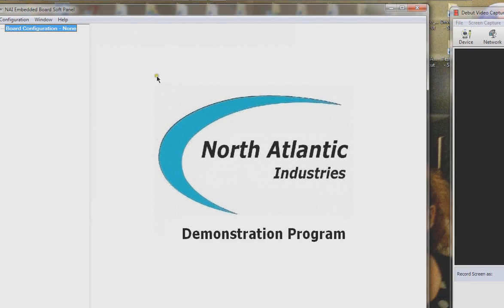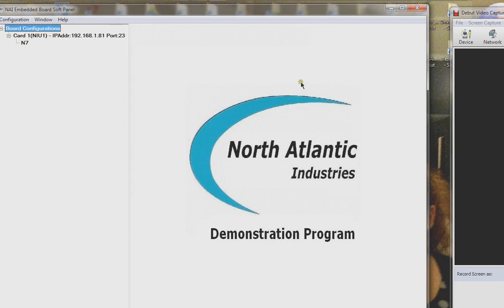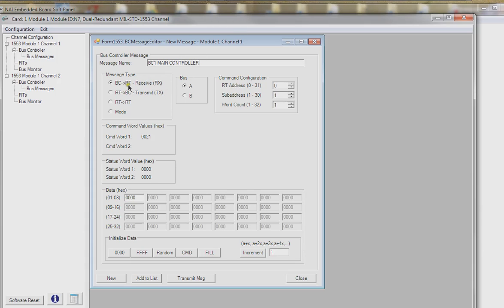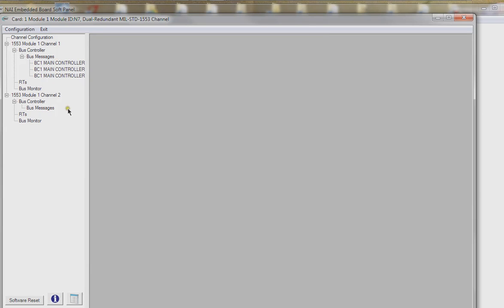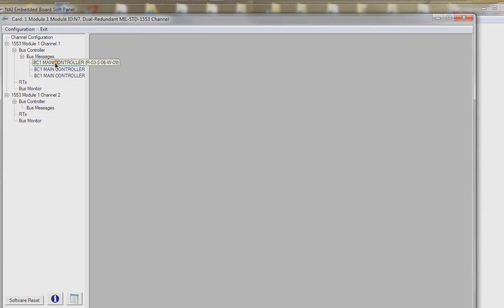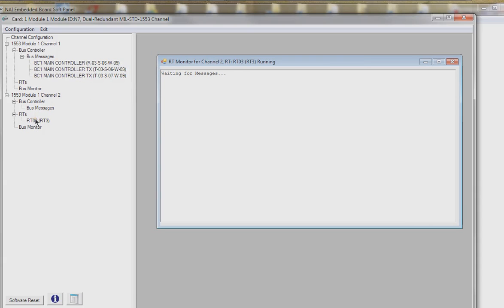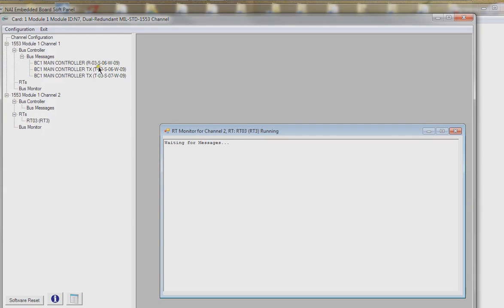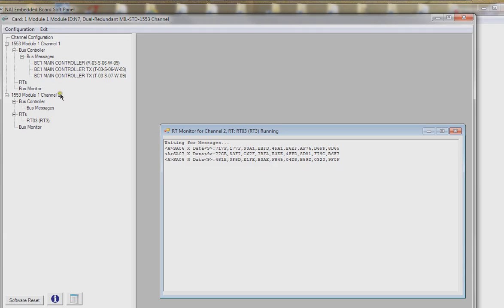NIU1 1553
The is an example of using the ESP to demonstration the interactive control of the N7 module.